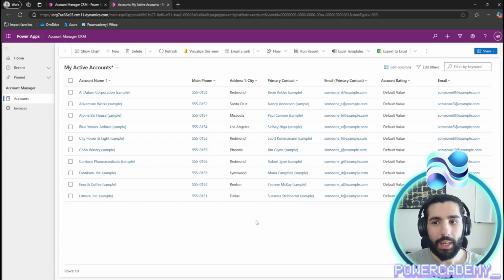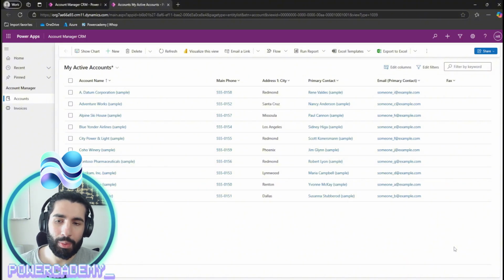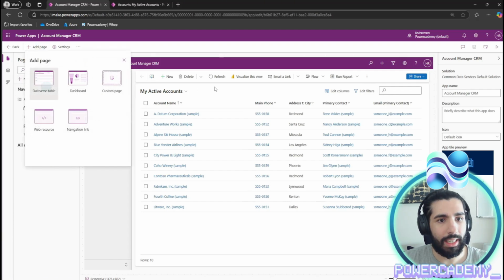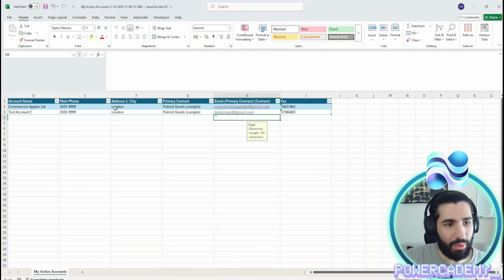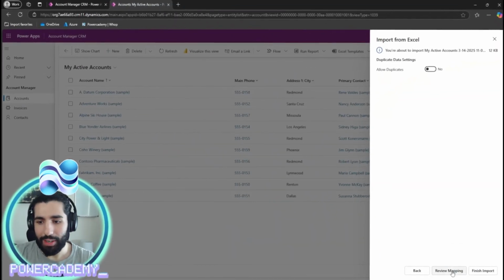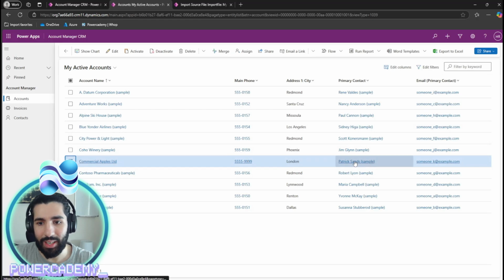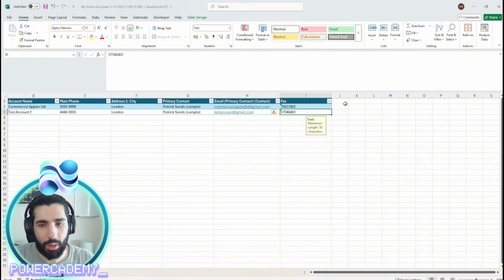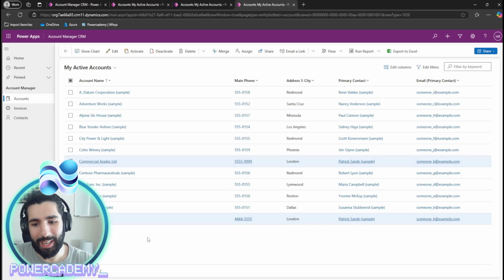The Easiest Way to Move Excel Data into Dataverse (Using Power Apps)!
Ready to level up your Power Platform skills?

In this quick tutorial, I’ll walk you through the easiest way to move your Excel data into Dataverse using Power Apps model-driven apps (Dynamics 365 style).

No more clunky data transfers or manual work, this streamlined method will save you time and headaches.

Whether you're a beginner or a pro in Power Apps, understanding this workflow can massively improve how you manage and scale your data.

What’s your biggest challenge with Dataverse right now?